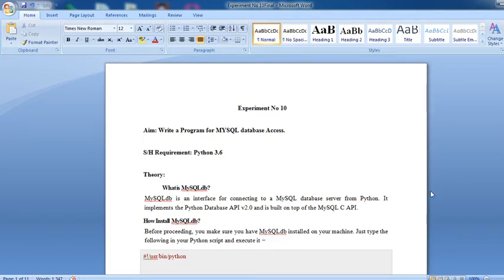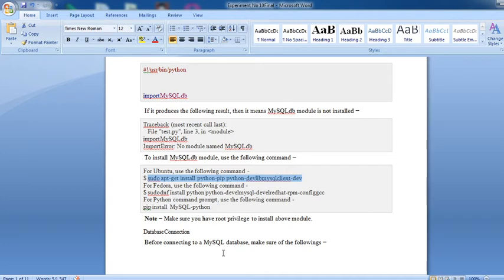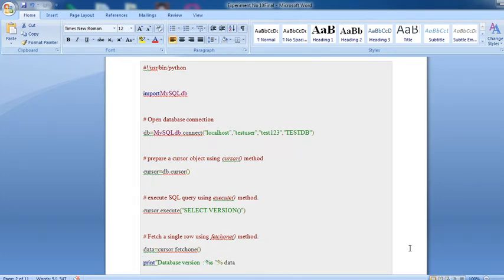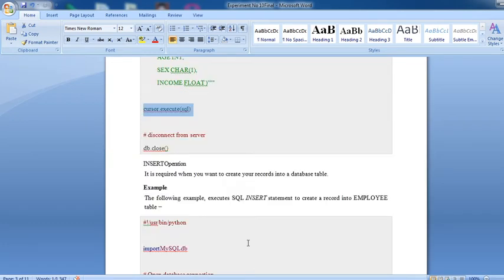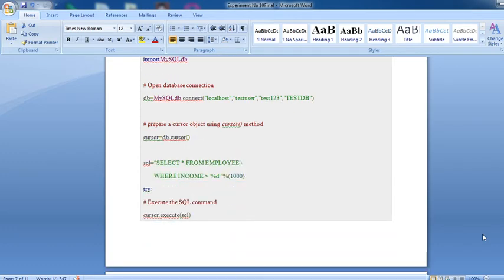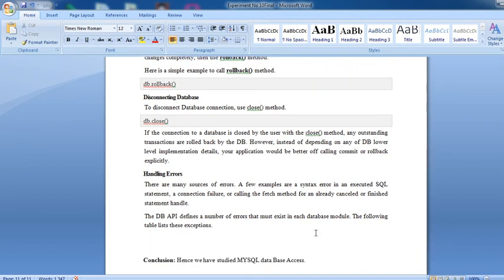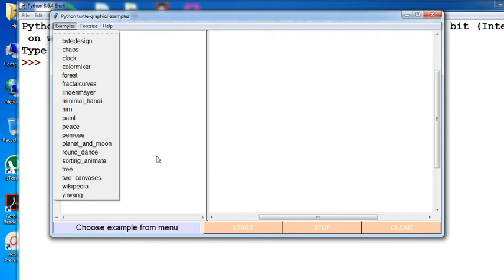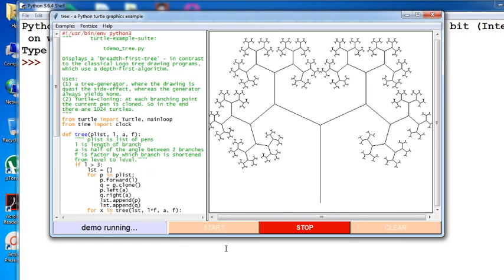L25 Experiment No 10 Database with MYSQL & project Demonstartion by Dr A V Turukmane